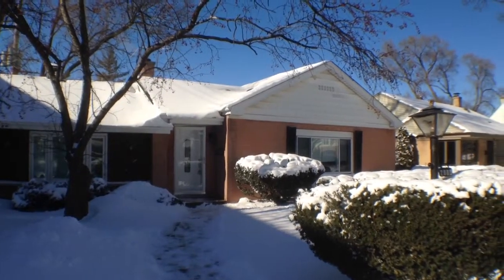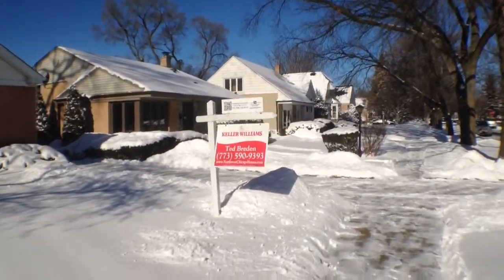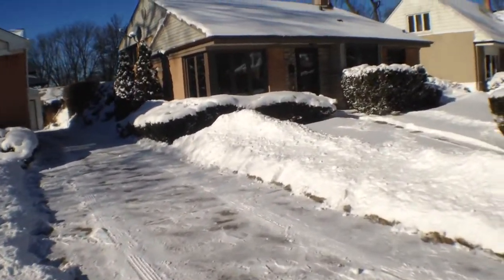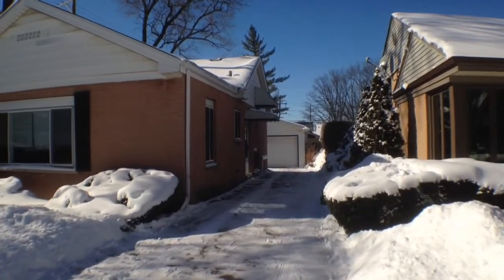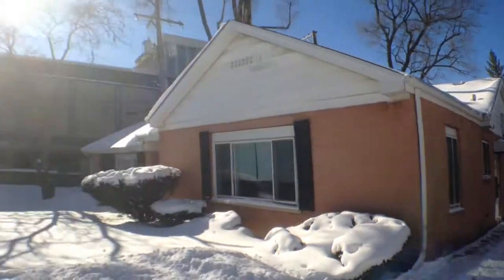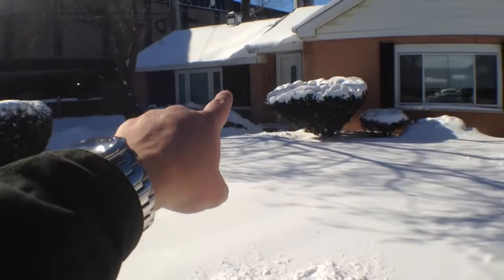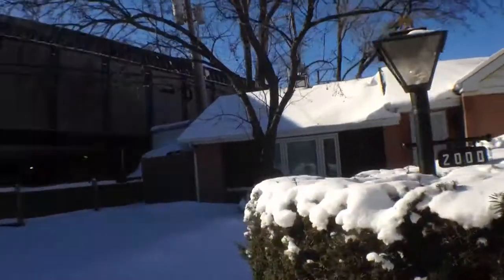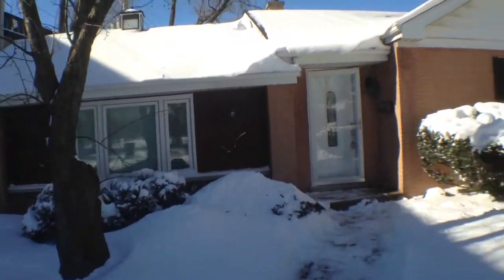2000 Vine, Park Ridge, IL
2000 Vine, Park Ridge, IL